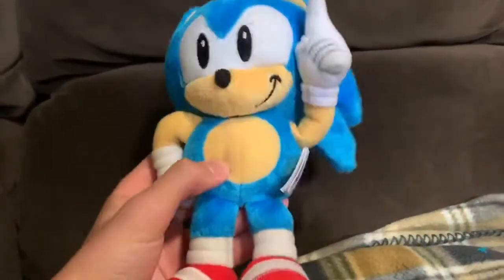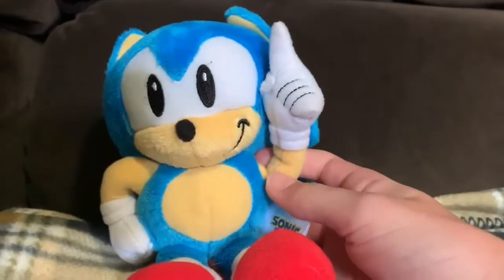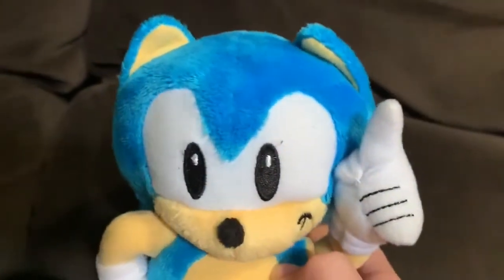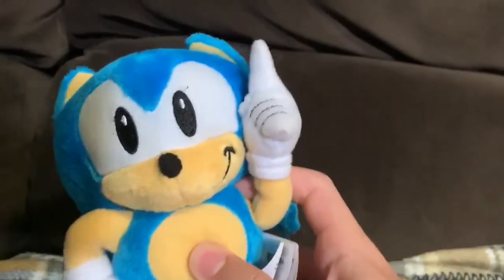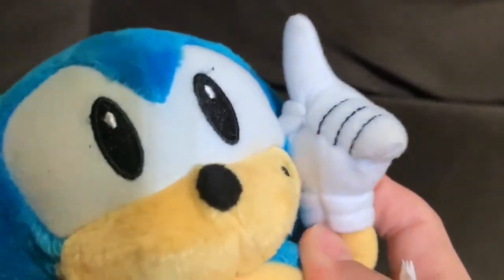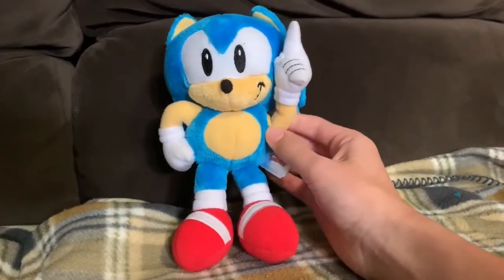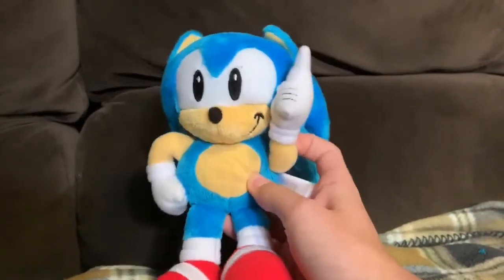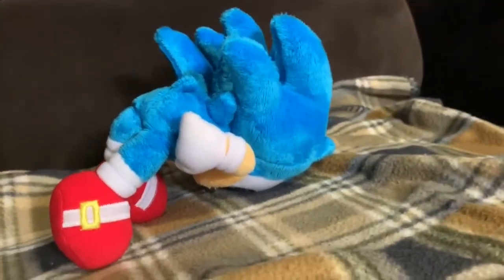Tomy Classic Sonic Plush Review!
THIS IS AN OLD VIDEO

In this first episode of a daily review series, Omega Films reviews the Tomy Classic Sonic plush.